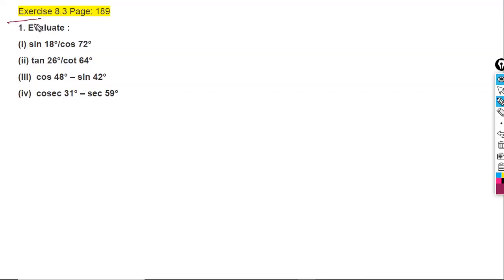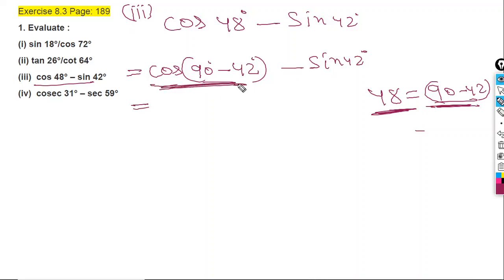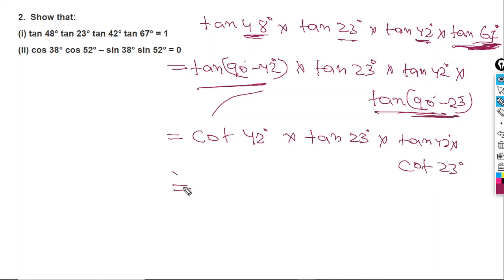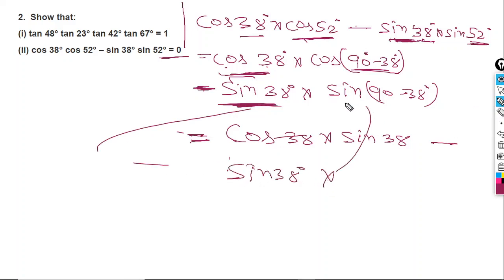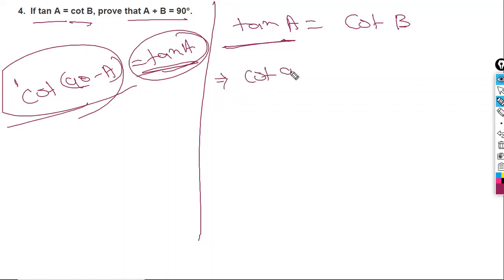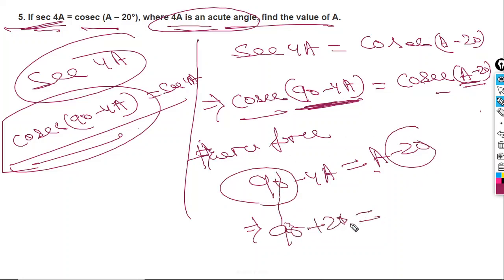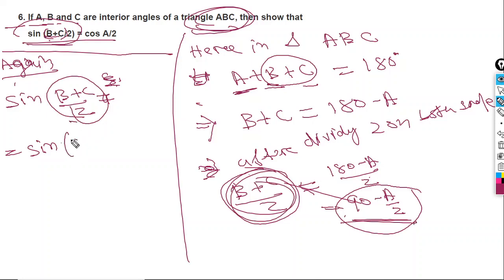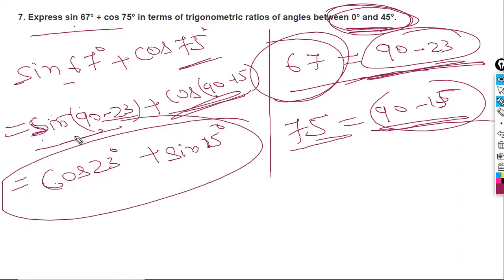class 10 chapter 8 exercise 8.3 Trigonometric Ratios of complementary angles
class 10 ncert math chapter 8 exercise 8. 3 Trigonometric Ratios of complementary  angles